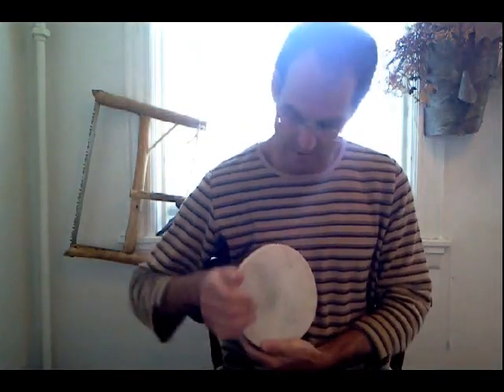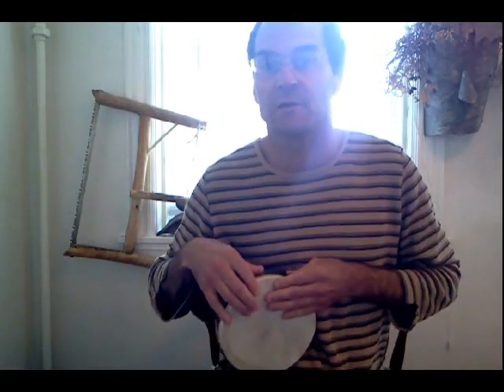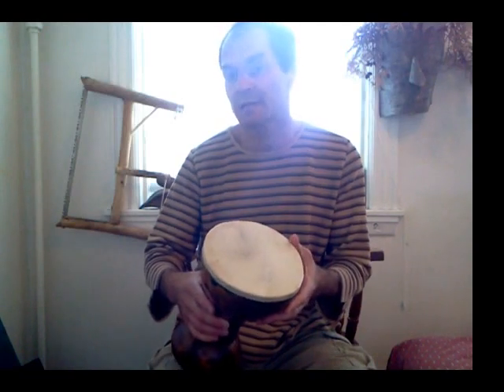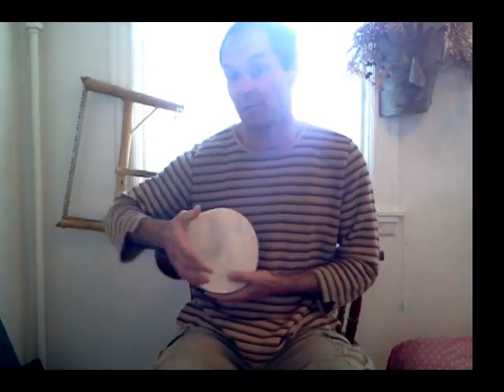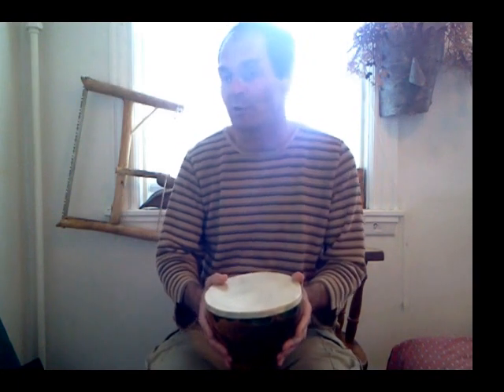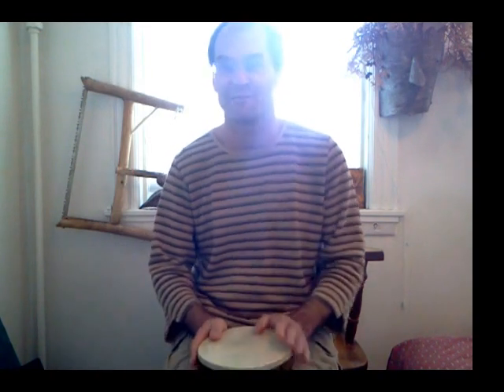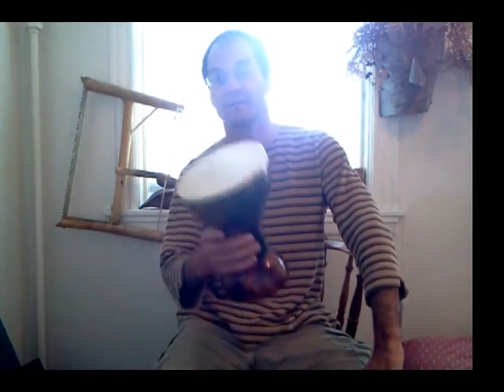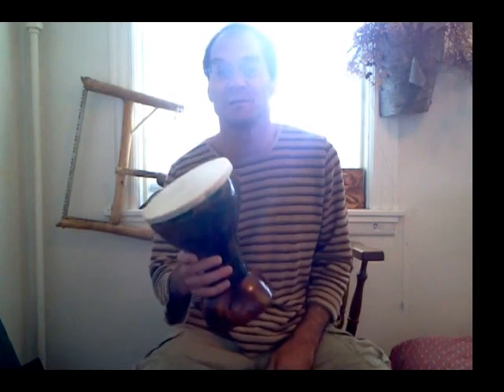Doumbek under arm & in-between knees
Goblet-shaped doumbek drums can be played under arm and  between knees/legs. Under arm allows for easy finger patter/rolls playing style. This versatility and range of technique may be greater than djembes.